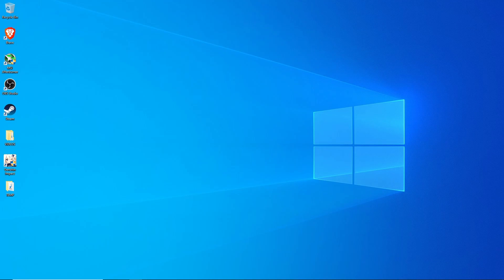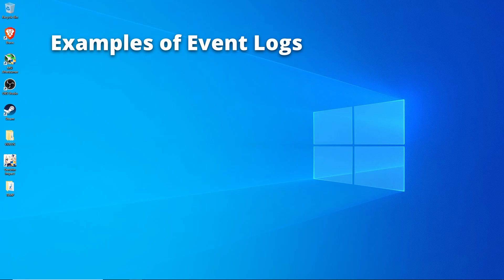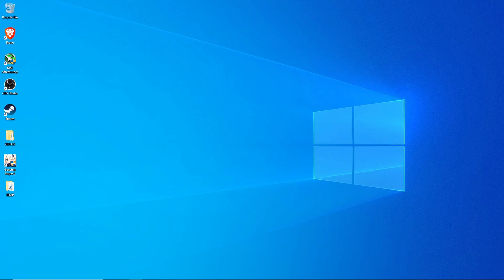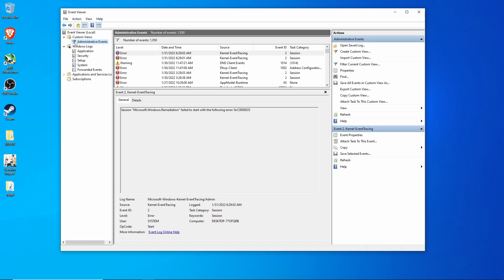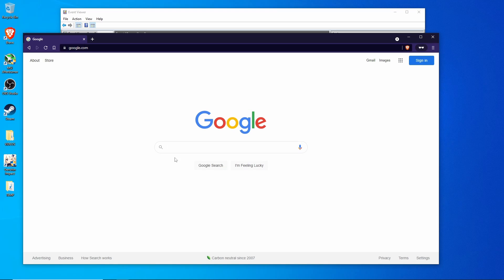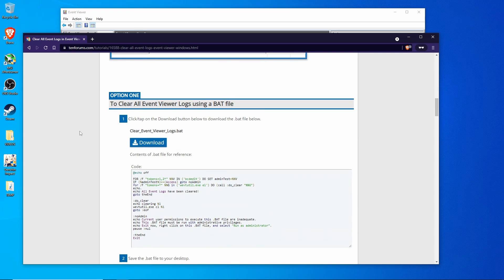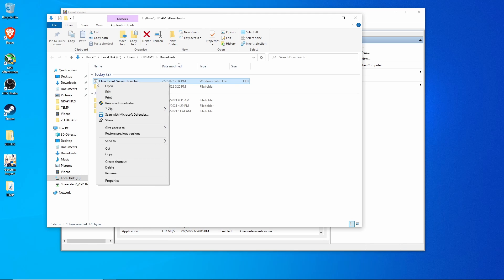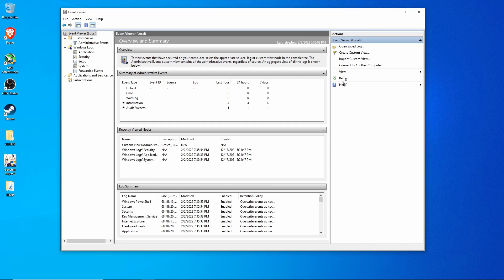Clear Windows Event Logs Today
Clearing the Windows Event Logs is a quick and easy process. Logs can be deleted either one at a time, or you can use a script that will remove all the event logs at once. Common event logs that are recorded by Windows include signing into a computer, connecting to a wireless network, plugging in devices such as a USB drive, phone, or camera, installing programs, changing Windows settings, and many more. Removing event logs can help increase privacy, assist with troubleshooting computer problems, and keep your computer clean and fresh.